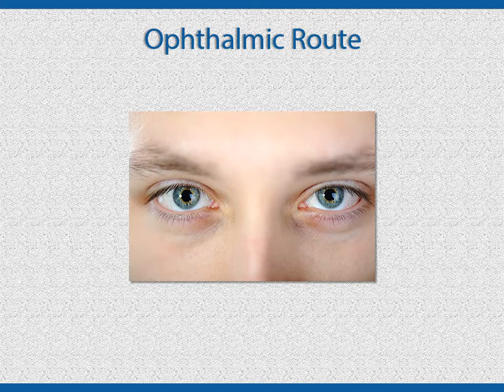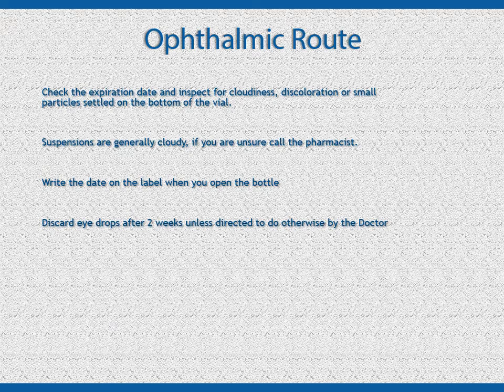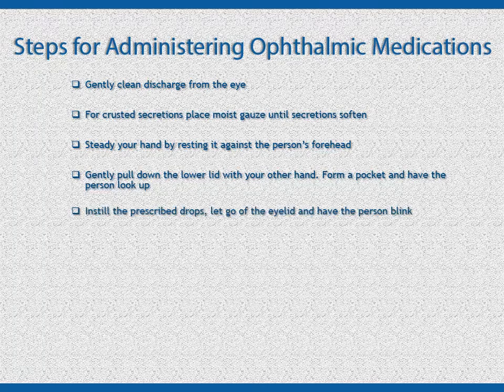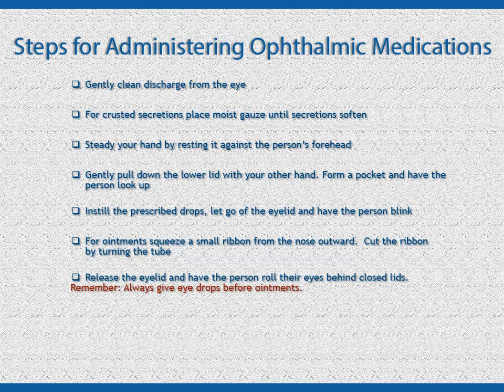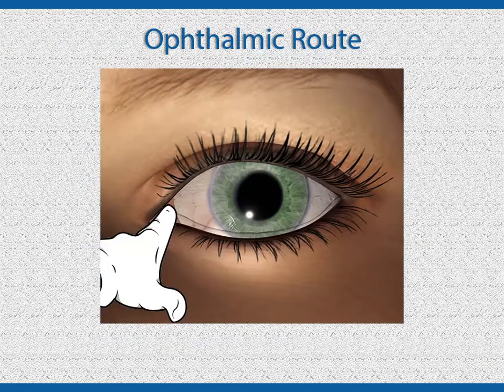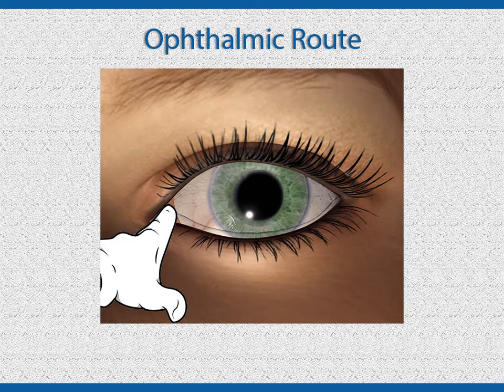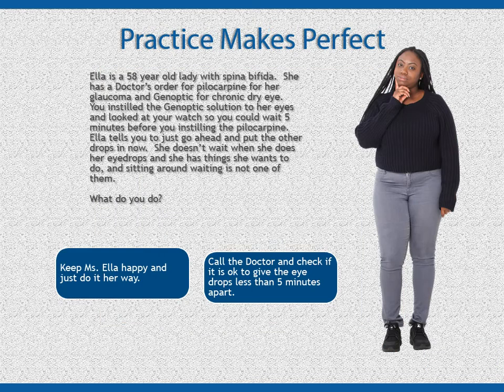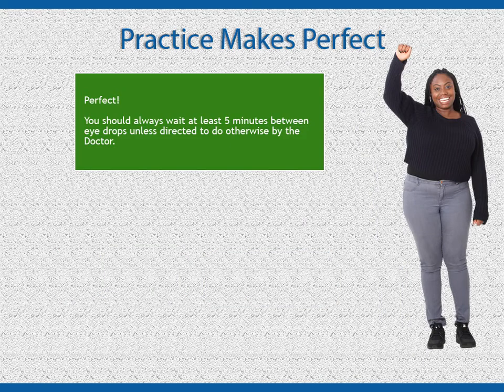Ophthalmic Route of Administration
This sections discusses the techniques to administer medication by the Ophthalmic Route.